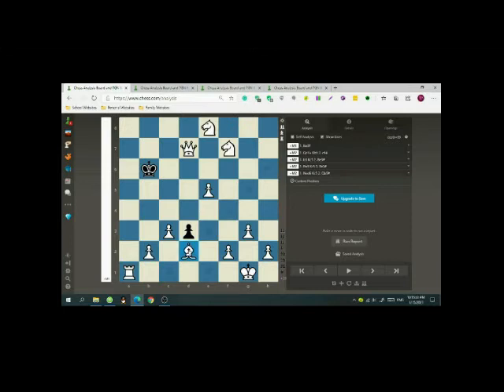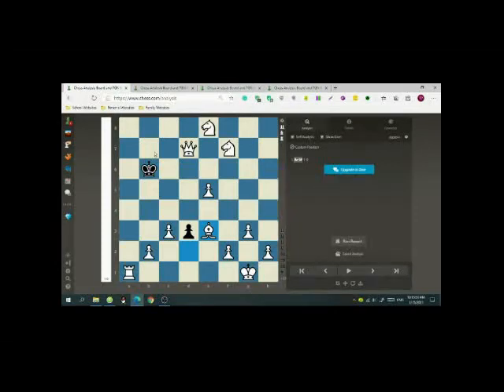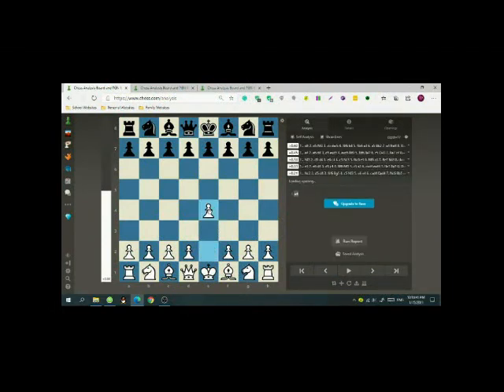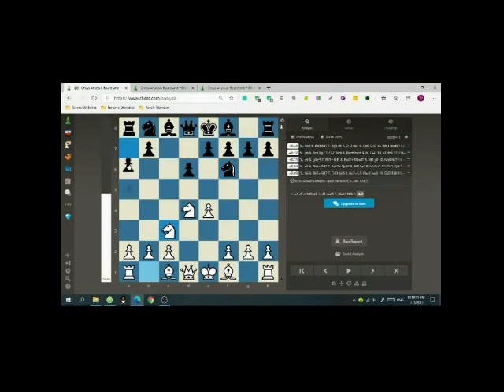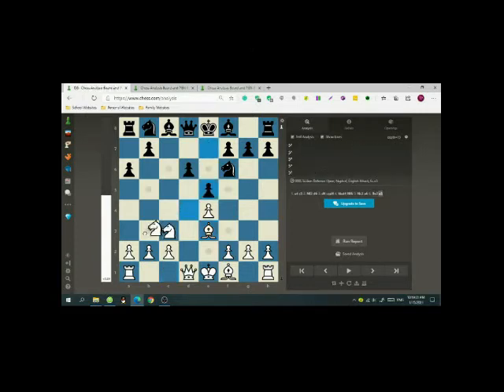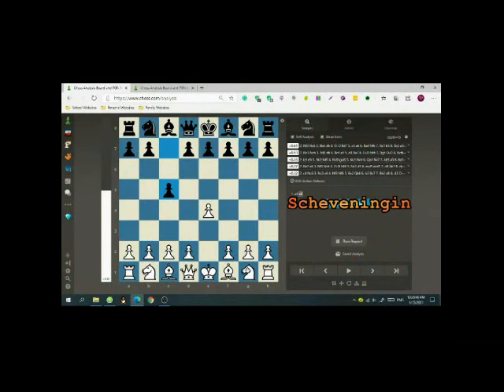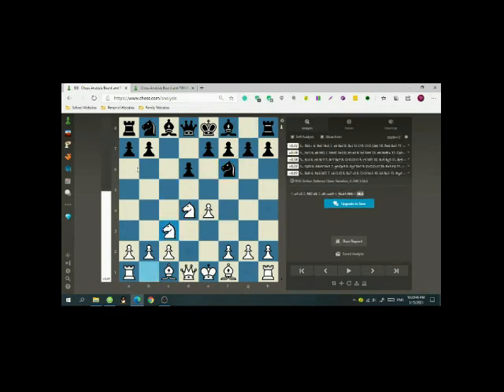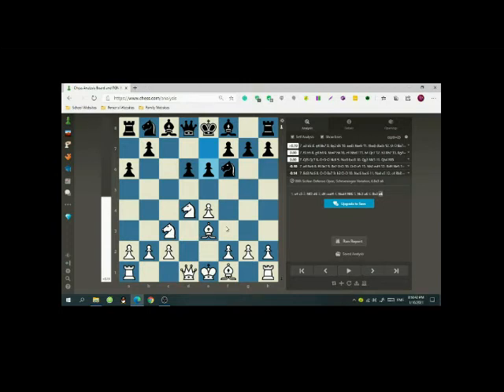Chess In Progress Pt. 2 Openings Pt. 1 Two Variations of the Sicilian Defense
Try to use the Sicilian defense Najdorf or Scheviningen Variation to start off your game, and build your way to win it!